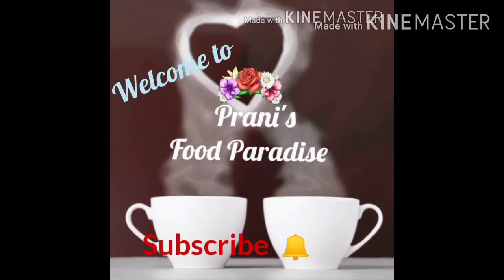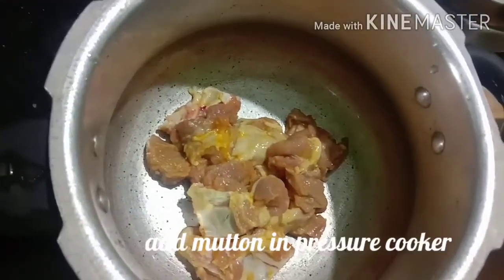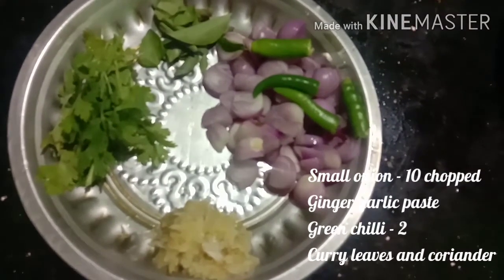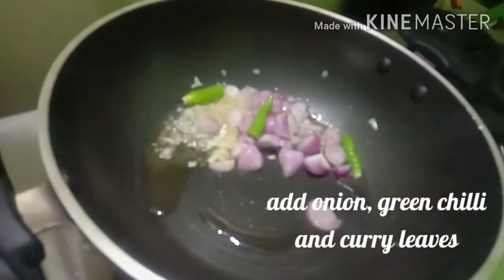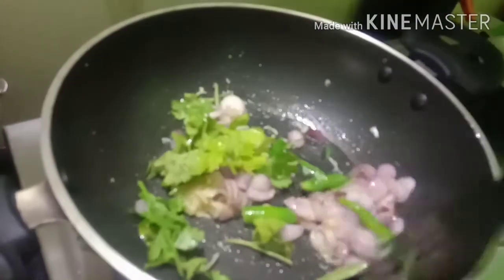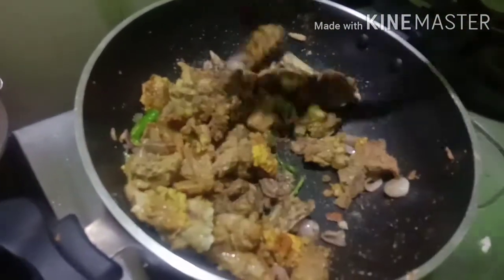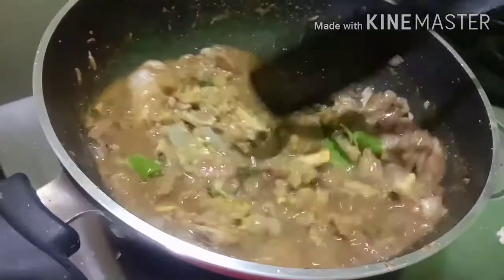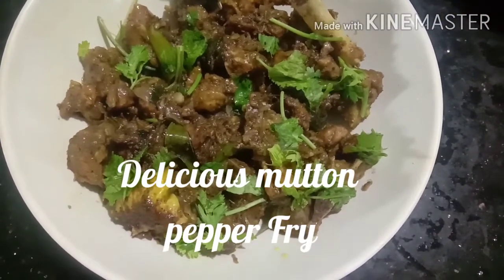Delicious Mutton Pepper Fry / சுவையான மட்டன் மிளகு வறுவல்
This dish is suitable for Rice and Biriyani.

Try this delicious dish at your home and feel the taste.. Share with your family and friends..